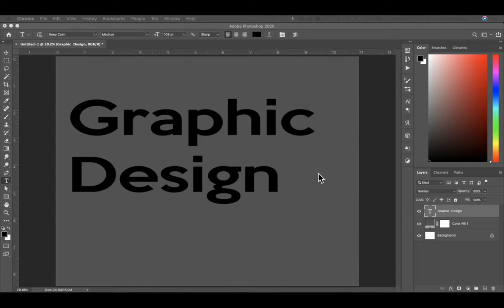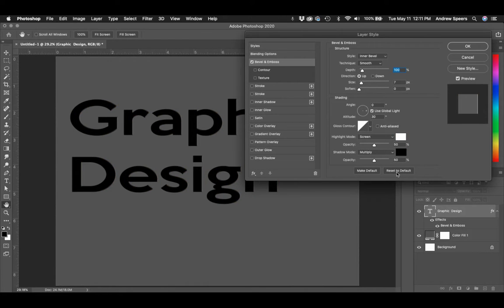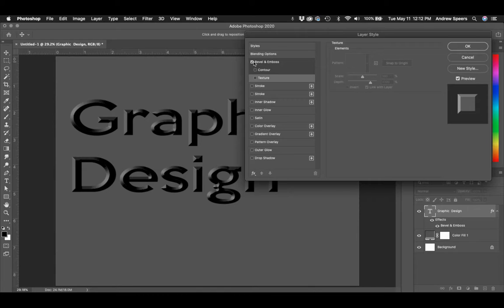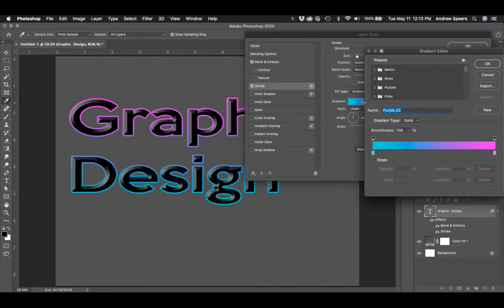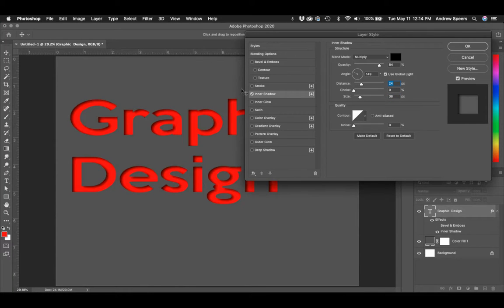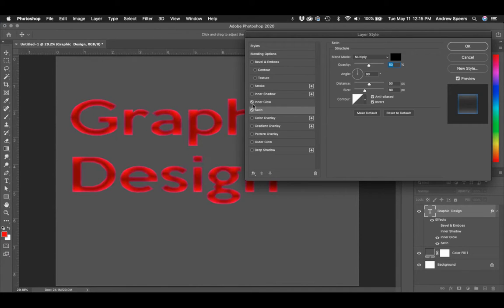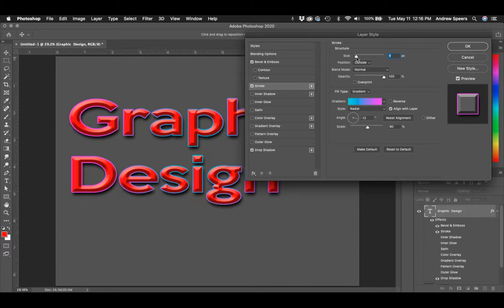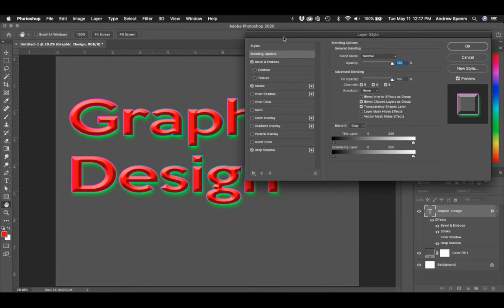Intro to Layer Styles/Effects (fx)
Quick intro to Layer Styles/Effects (fx) in Photoshop